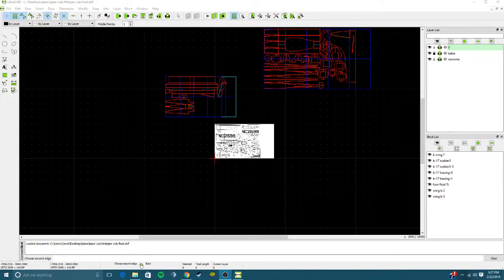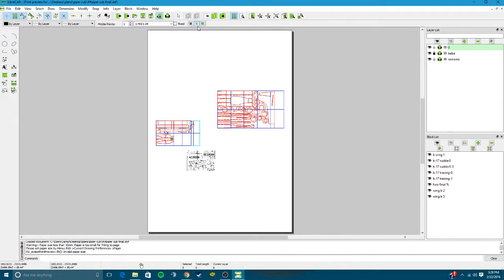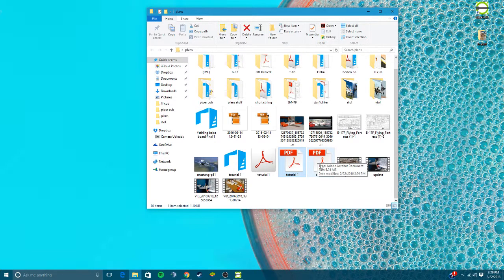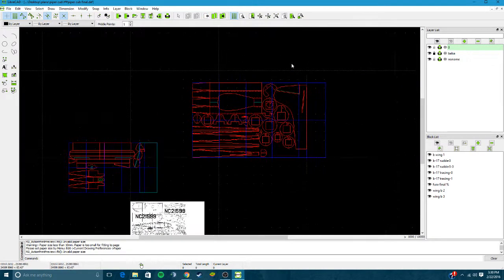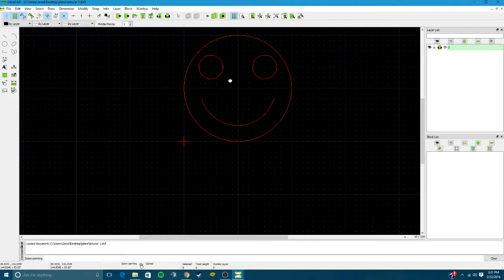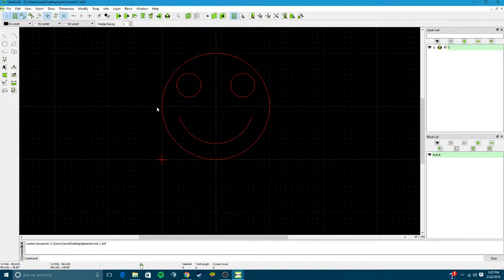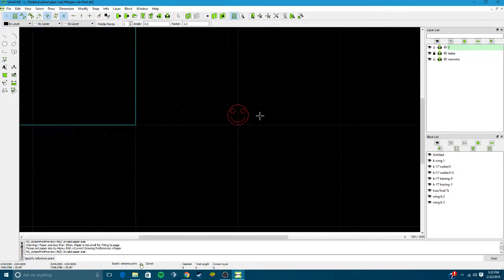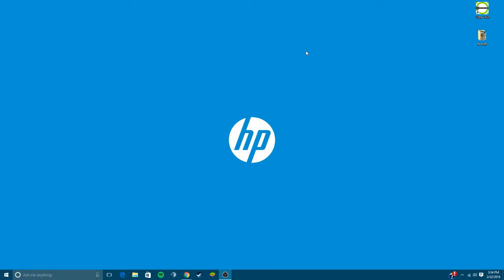how to print with libreCAD!!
tutorial on how to print with libreCAD. enjoy!